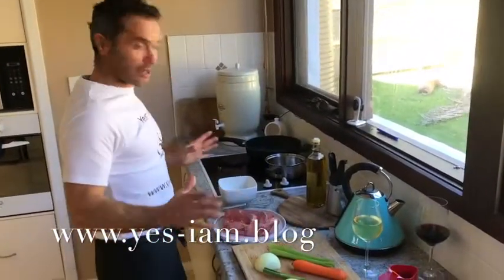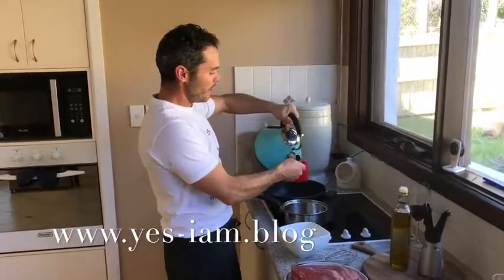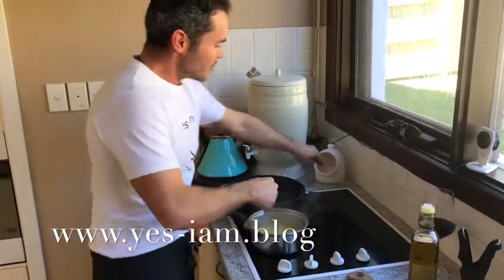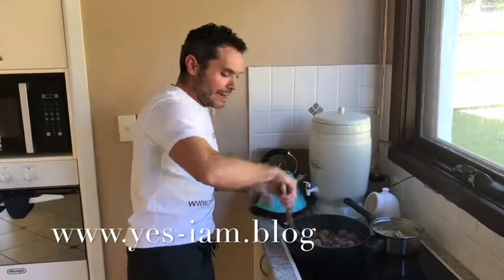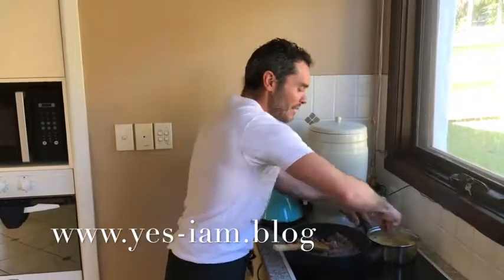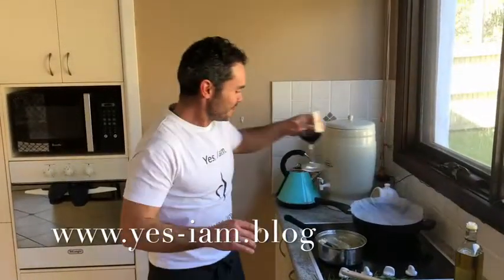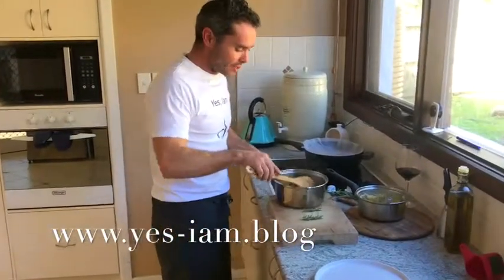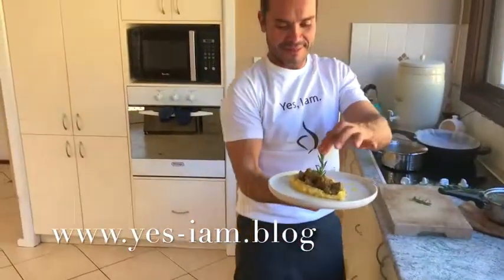Italian Wagyu Beef Stew with Polenta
In this video Chef Luca shows how to make an Italian wagyu beef stew with polenta.

Love Laura.